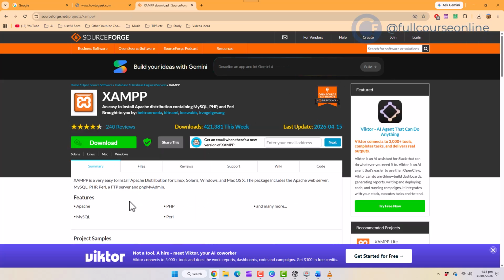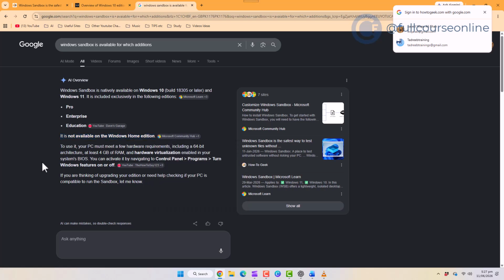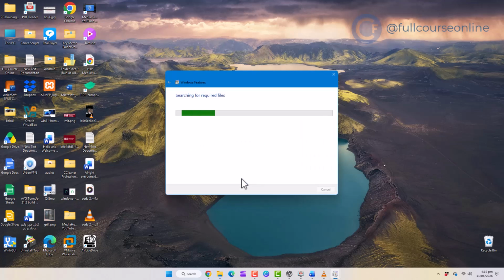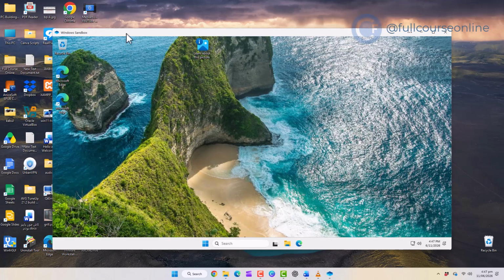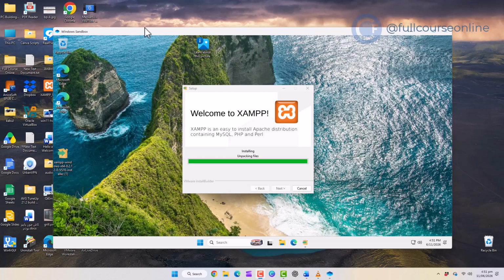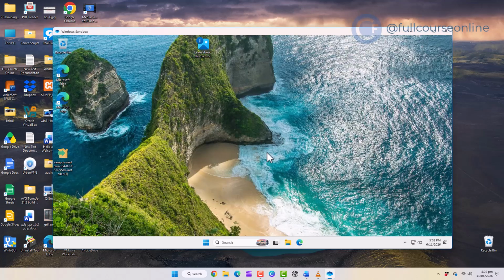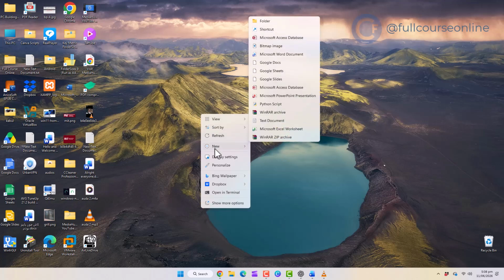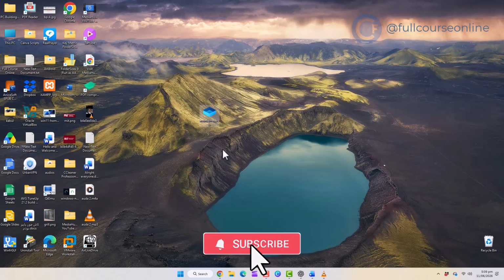Windows Sandbox Explained and Setup Guide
Have you ever downloaded a file and wondered if it's safe to run? In this video, you'll learn how to enable and use Windows Sandbox in Windows 11 and Windows 10. Windows Sandbox allows you to safely test unknown software, applications, and files in an isolated environment without affecting your main computer.

In this tutorial, you'll learn:

✓ What Windows Sandbox is
✓ Windows Sandbox requirements
✓ How to enable Windows Sandbox
✓ How to launch Windows Sandbox
✓ How to test software safely
✓ How to disable internet access in Sandbox
✓ Windows Sandbox security tips

Windows Sandbox is available in Windows 10 Pro, Windows 11 Pro, Enterprise, and Education editions.

If you regularly test software, download utilities, or want an extra layer of security, this feature can help protect your PC from unwanted changes and potentially harmful applications.